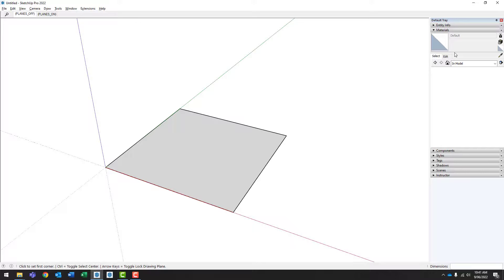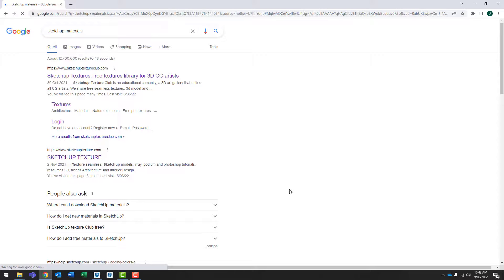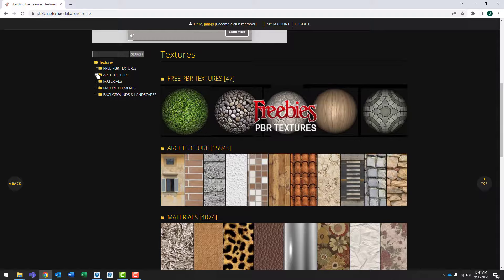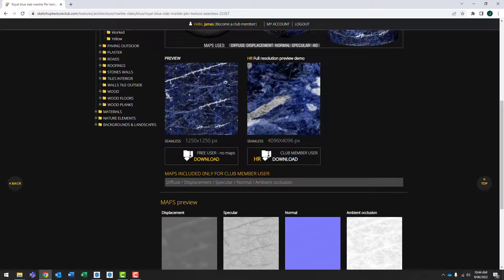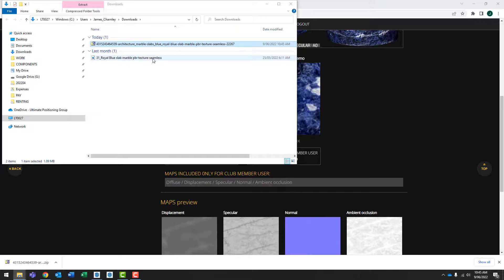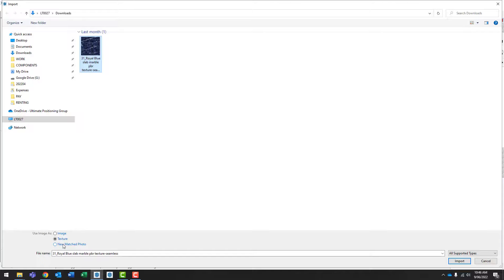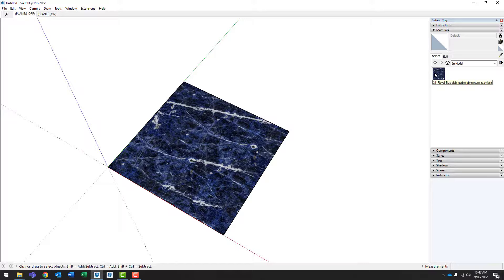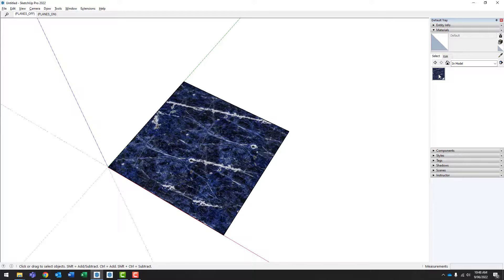Import New Materials or Textures into SketchUp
In this video we demonstrate how to import new Materials or Textures into SketchUp (PC).